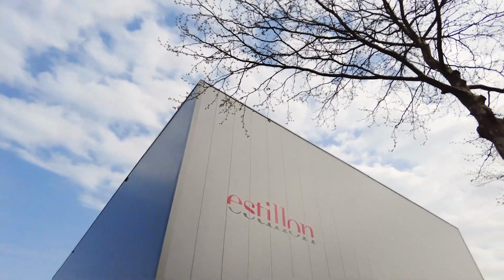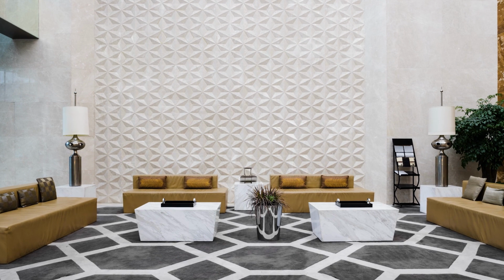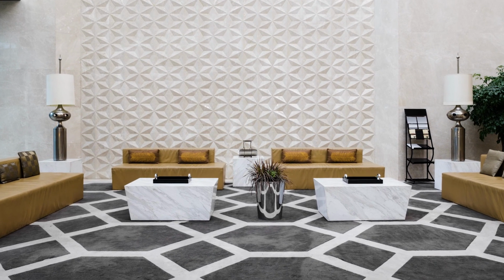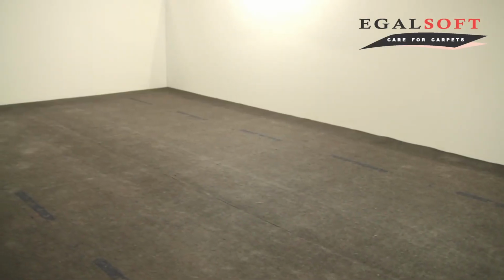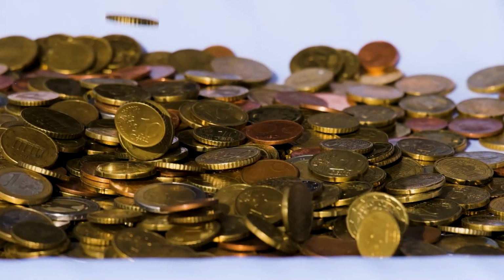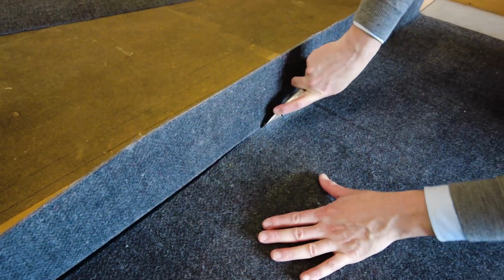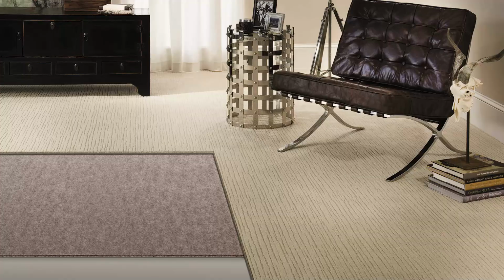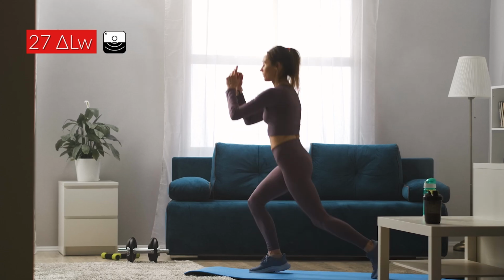Egalsoft anti-slip underlay | Install in less time more metres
Egalsoft underlay is the perfect underlay for carpet flooring. The underlay is suitable for underfloor heating, has good sound insulation (27 dB) and is heat-insulating.

Egalsoft also has very good levelling and impression-recovery properties.

Installation is quick and easy. The material (impregnated nonwoven with an anti-slip treated layer) is easy to cut. Because you do not use glue*, it can also be installed quickly and cleanly.

Suitable for both domestic and commercial/project use.

* For heavy applications, we recommend installing Egalsoft® in non-slip adhesive.